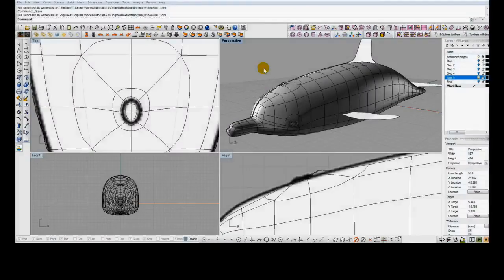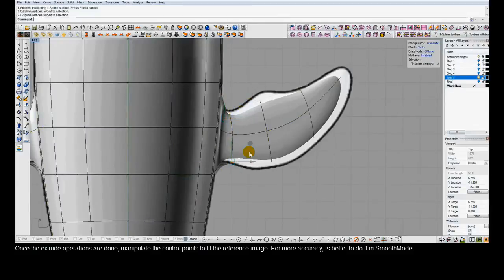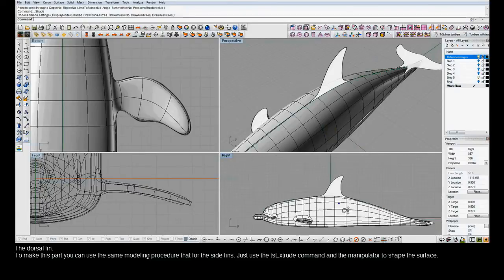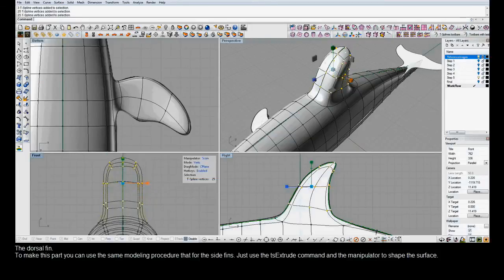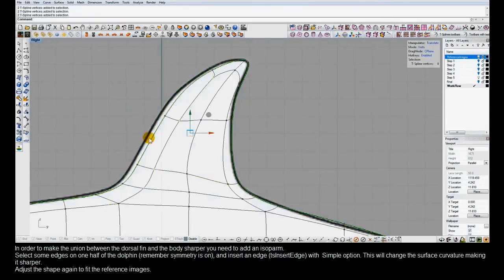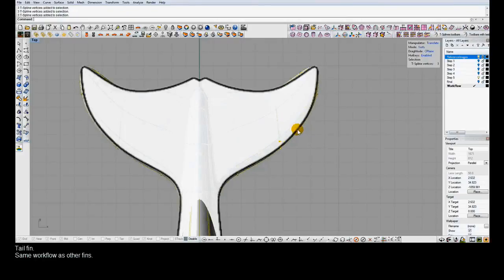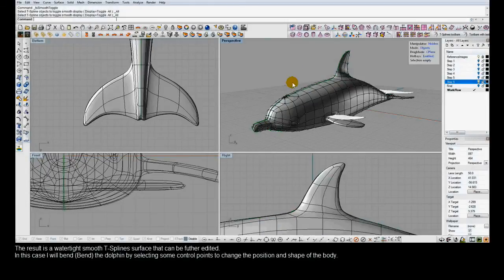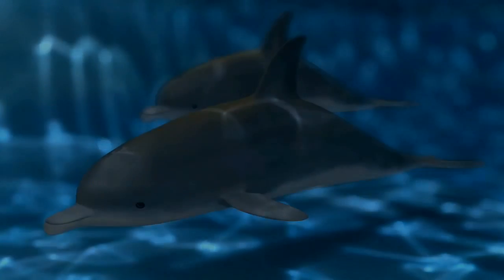T-Splines 2.0 for Rhino tutorial: Modeling a dolphin Part 3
This is the third of three videos of how to model a dolphin using T-Splines 2.0 and Rhino.